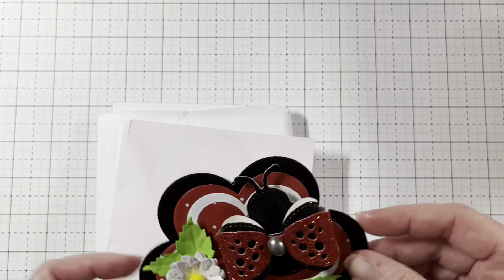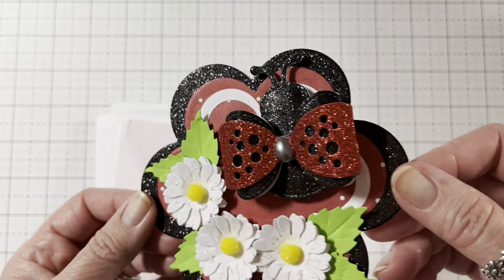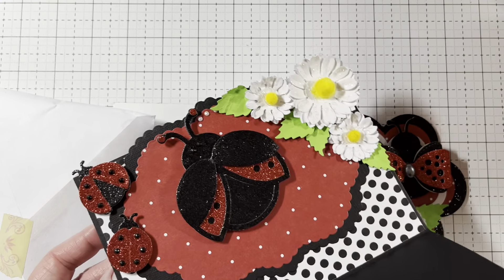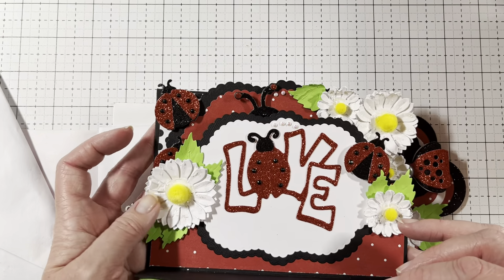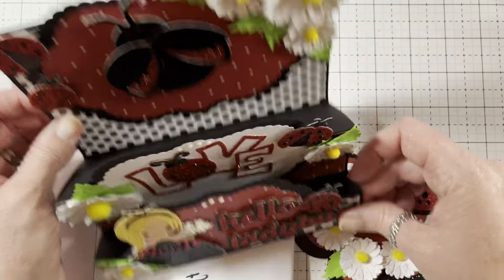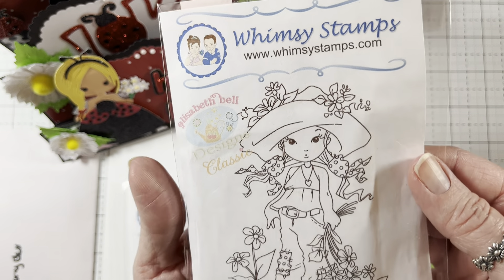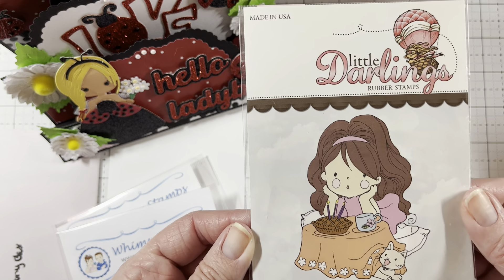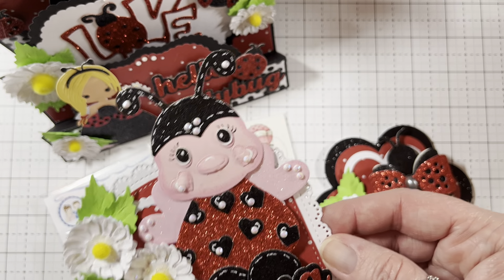Entry #25 into my Birthday Challenge Giveaway from Virginia1468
V, thank you, thank you for your beautiful handmade projects! They were all so perfect and adorable, I love them! Also thank you for the gifts you absolutely spoiled me! Hugs, Gigi